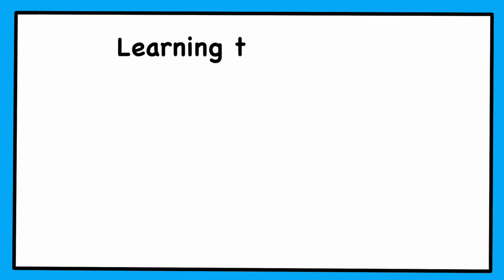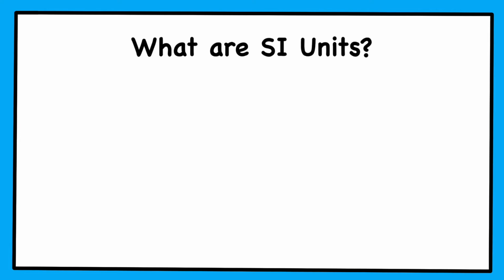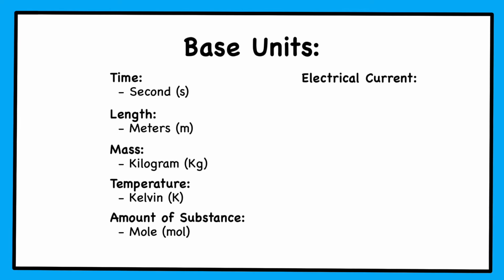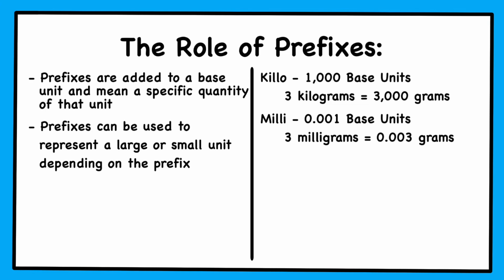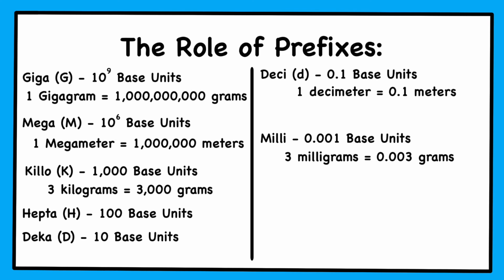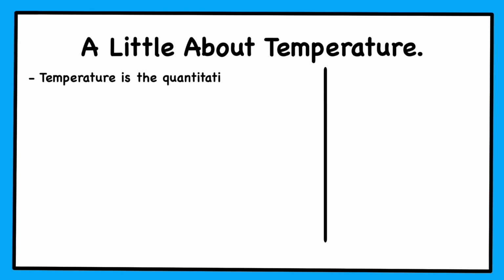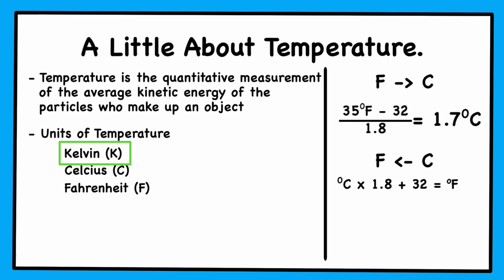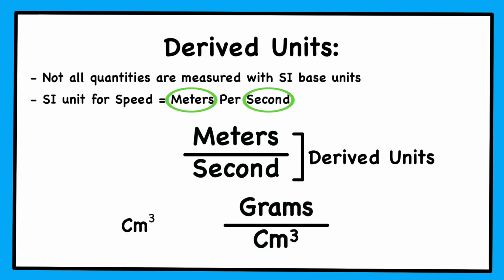Learning SI Units